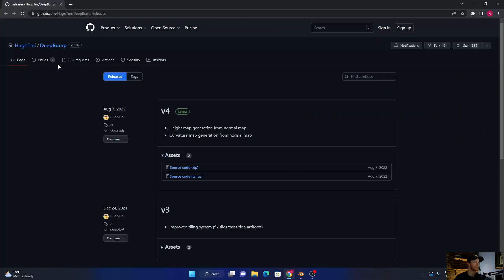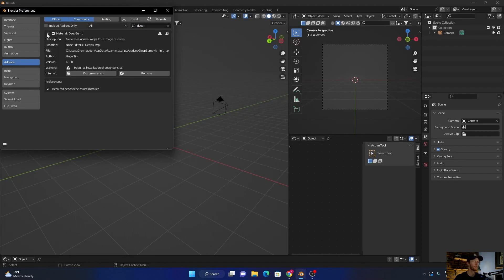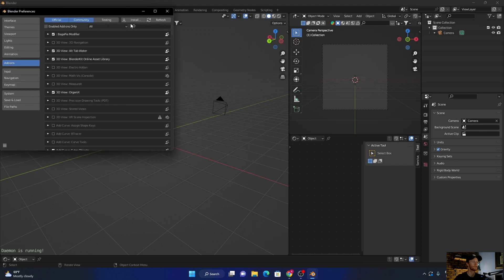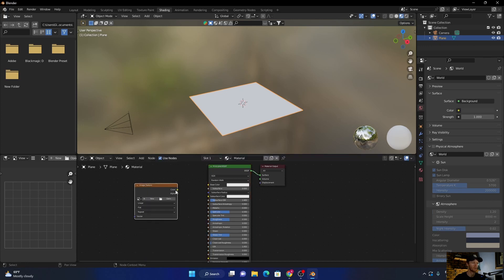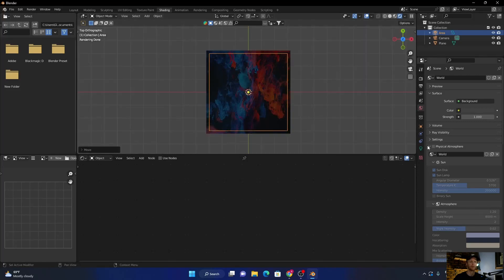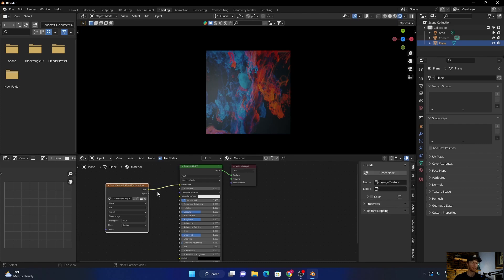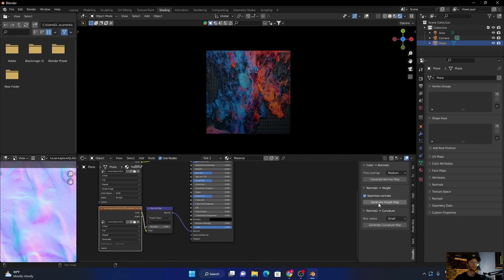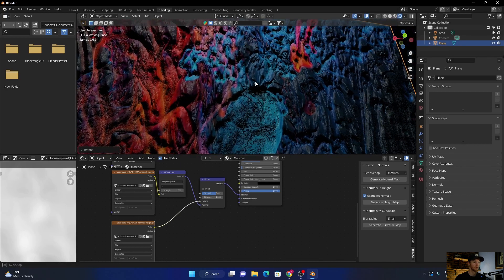Transform Photos Into Textured Surfaces With This FREE Blender Add On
Transform Photos Into Textured Surfaces With This FREE Add On